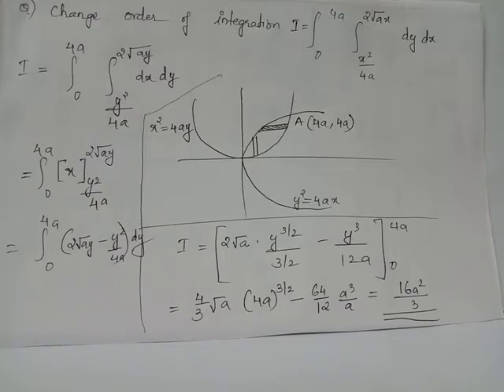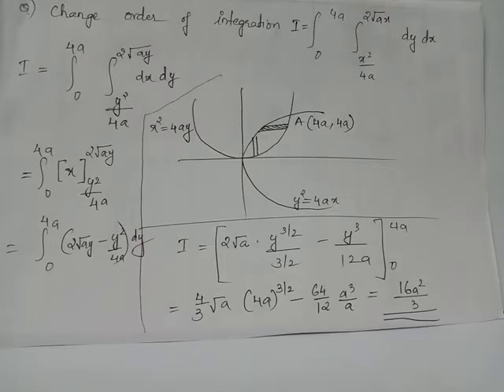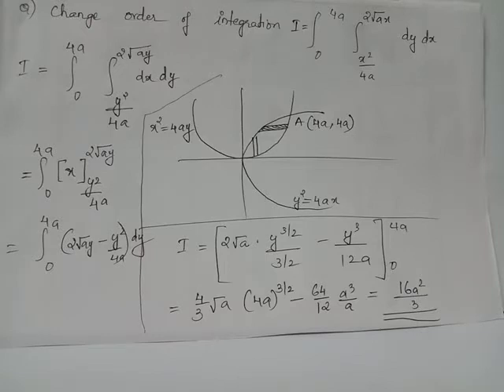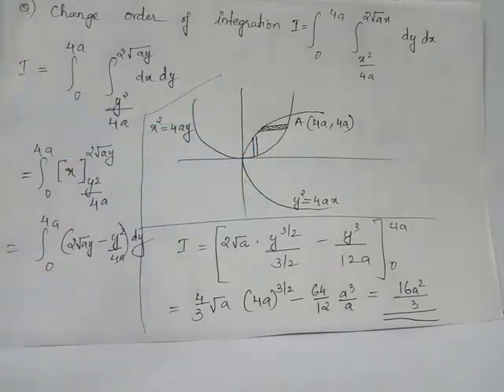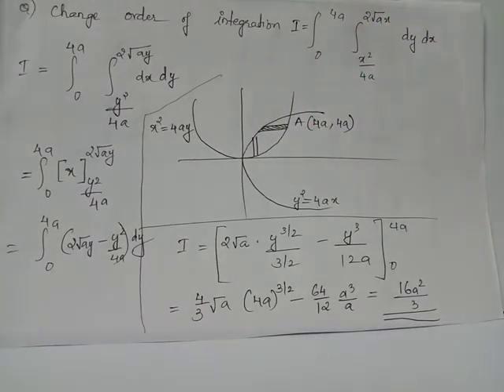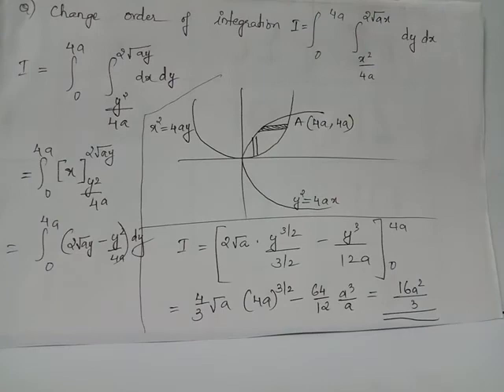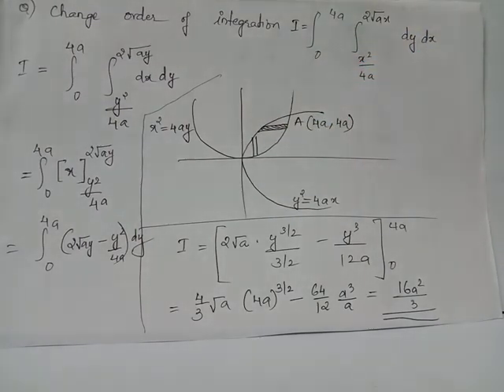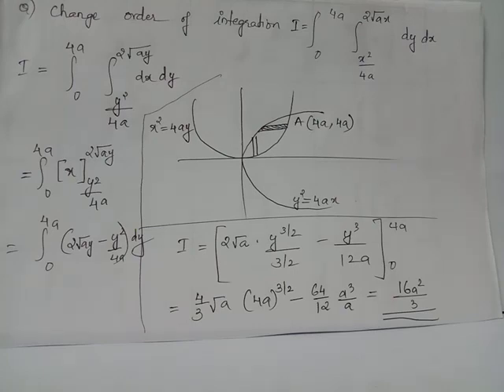change of order / problem 2